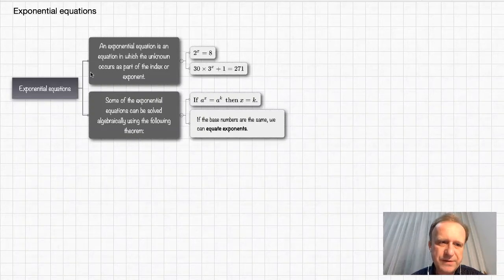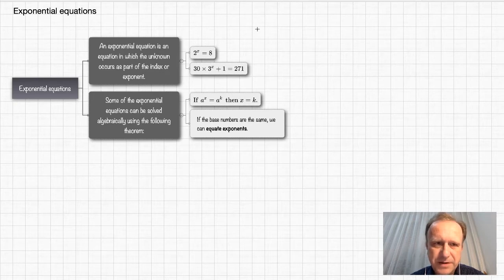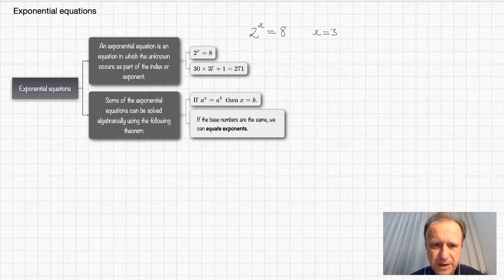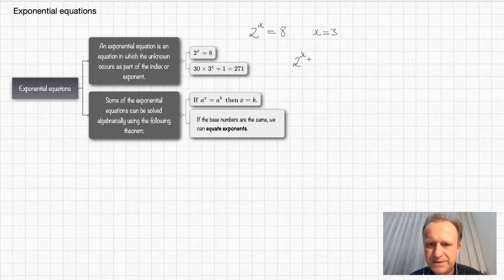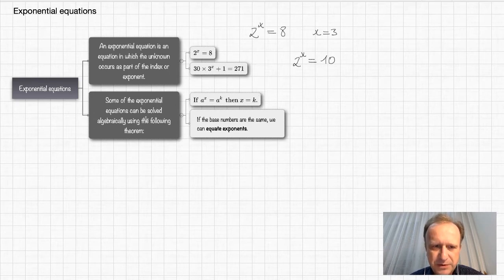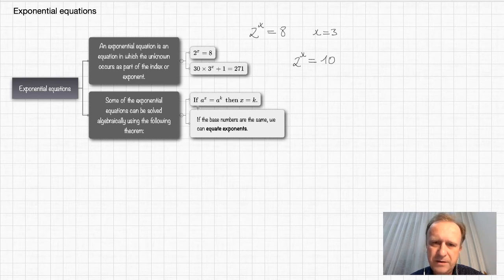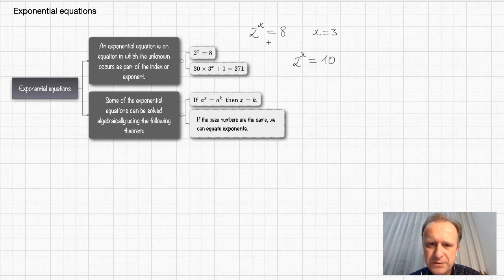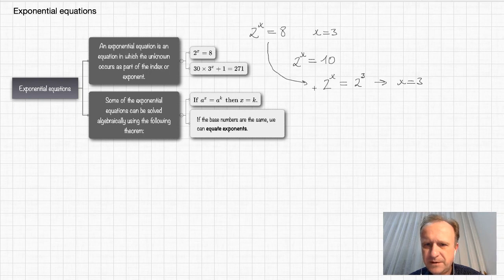M309-19 Exponential equations